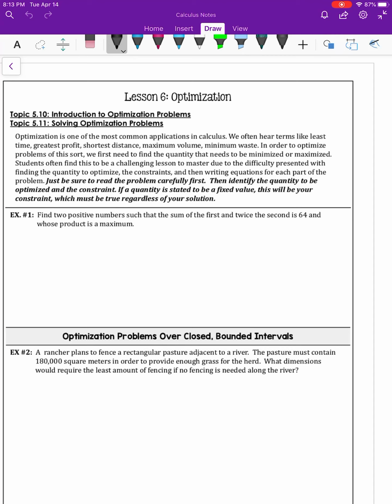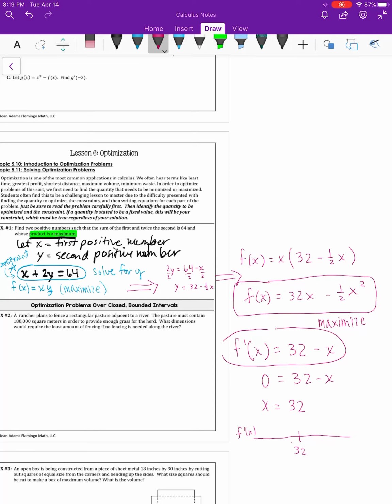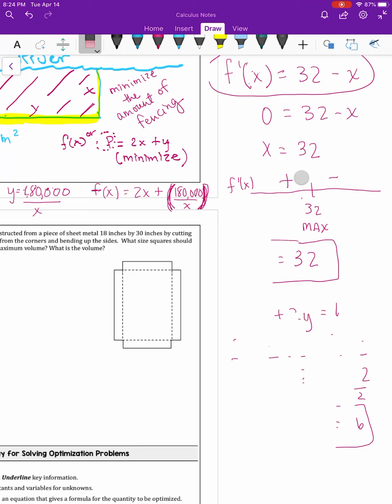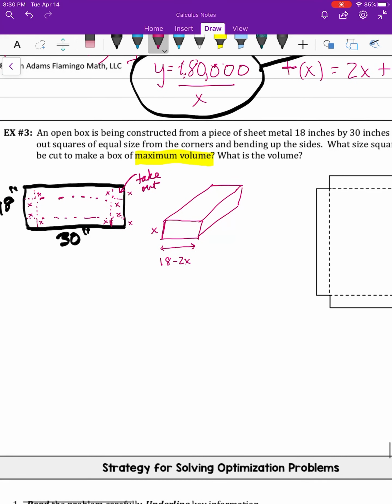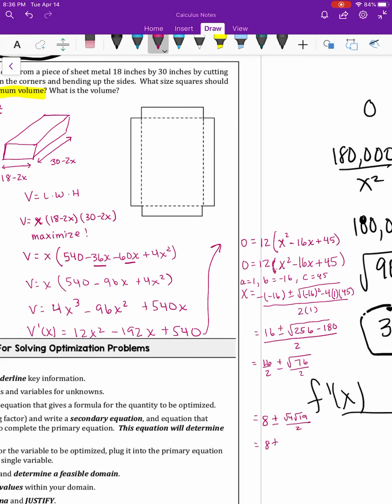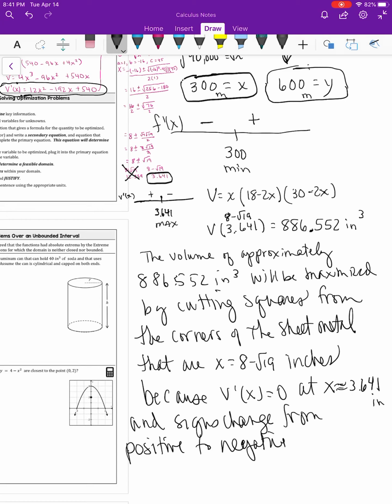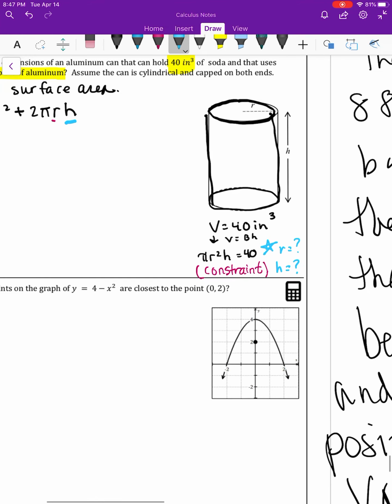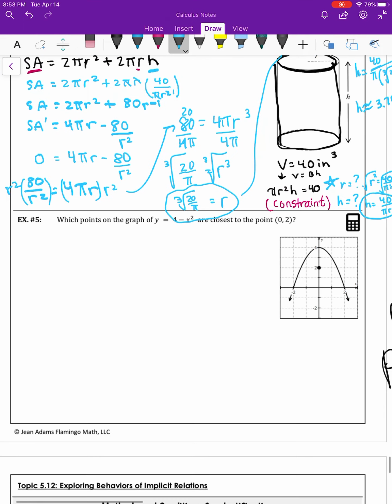5.6: Optimization, Part 1